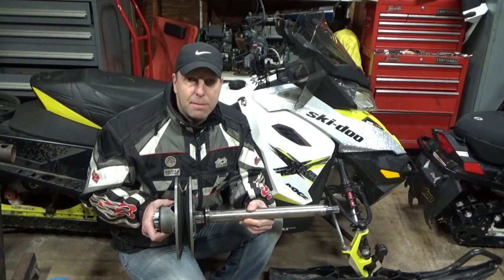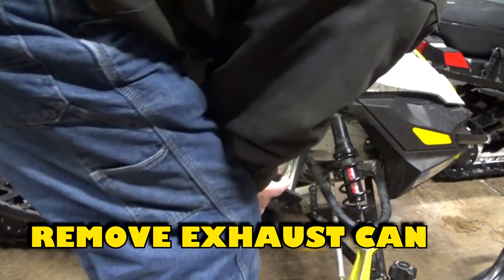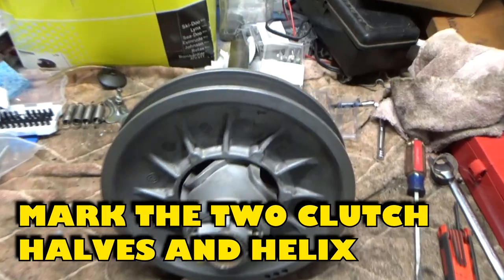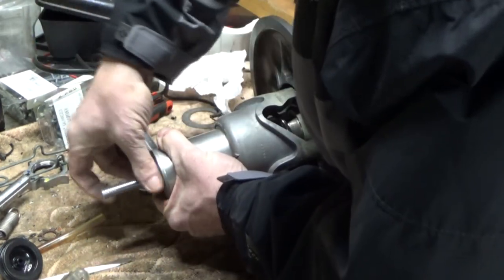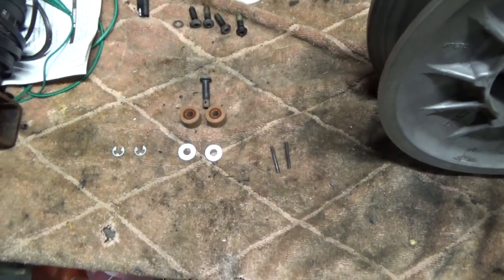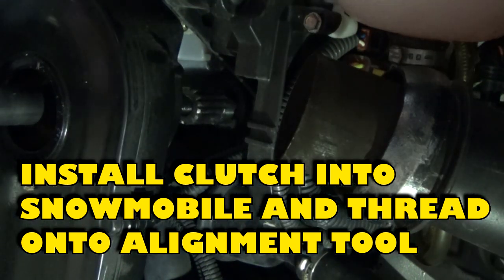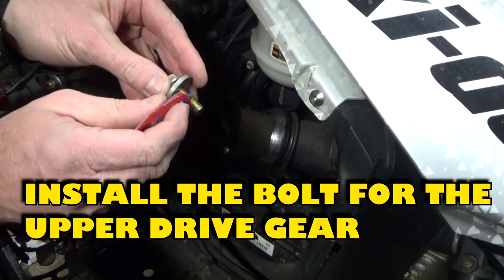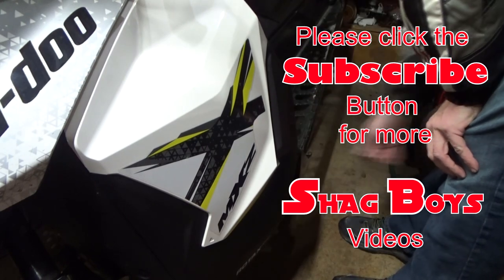Ski Doo Clutch Roller Replacement for Ski Doo QRS Secondary Clutch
This video is a Step by Step process to remove a Ski Doo Secondary Clutch and Replace the Rollers in a Ski Doo XP, XS or Gen 4 Chassis.  This is a must see video if you own one of these models due to the high failure rate of the rollers